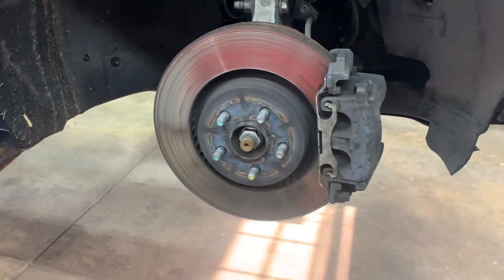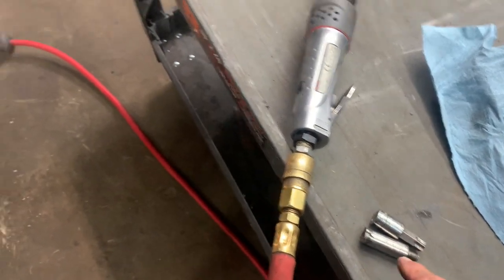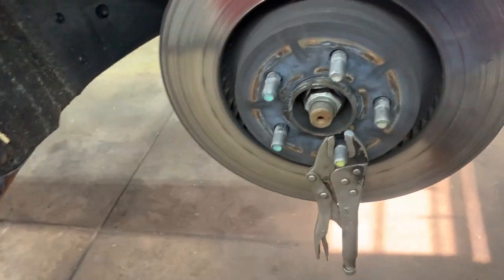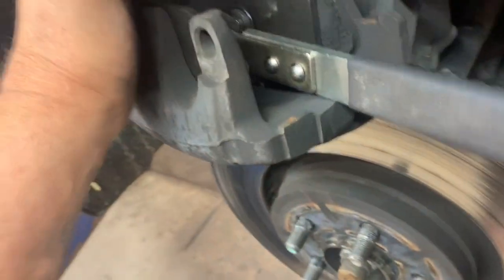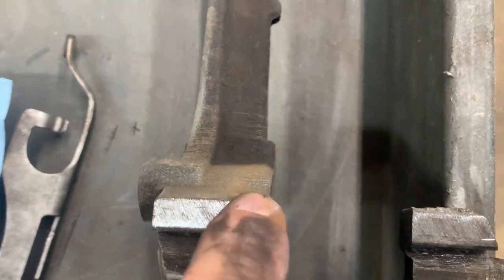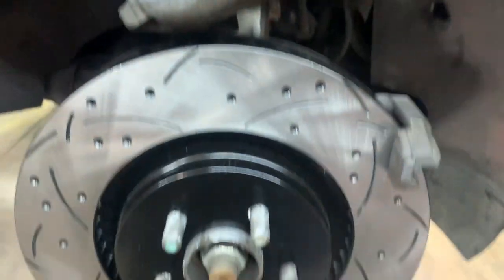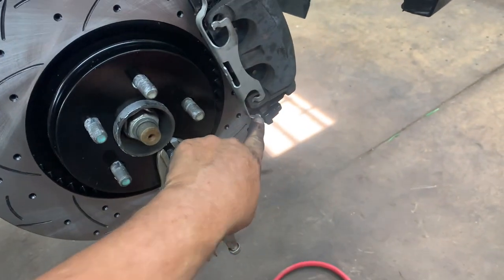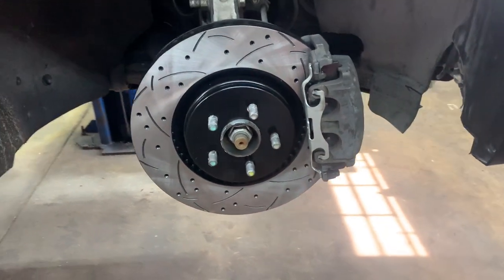2017 Lincoln Continental Front Brake Pads and Rotors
DS Performance Rotor pad kit Amazon